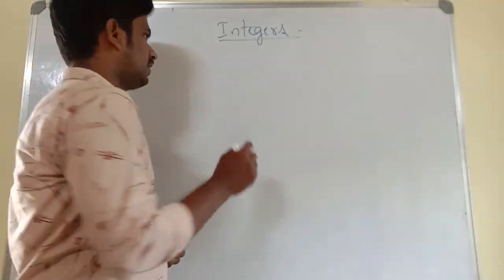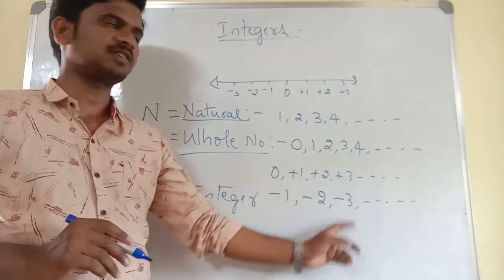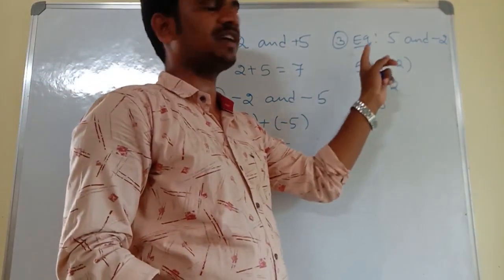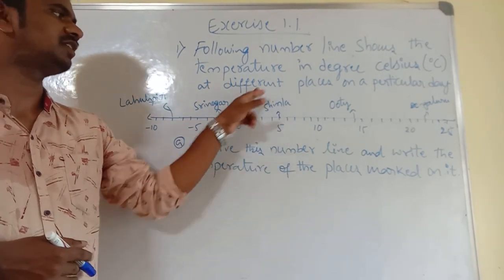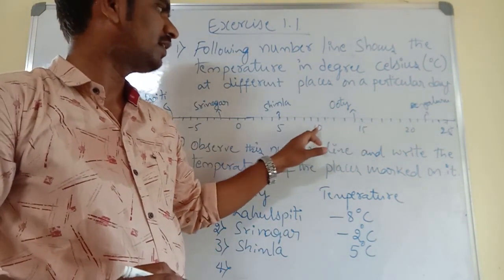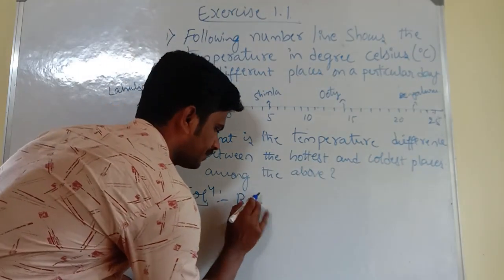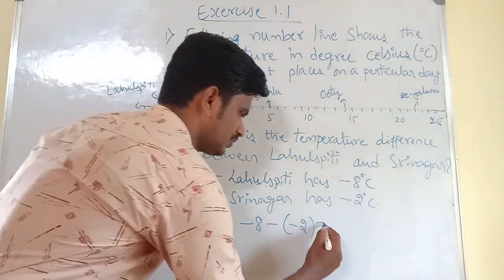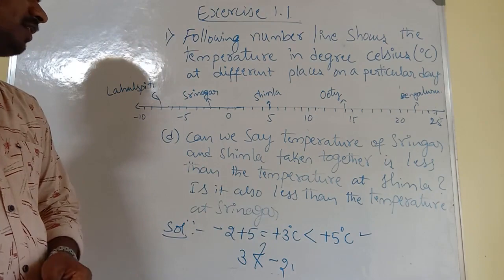INTEGERS(For 7th) Class 1